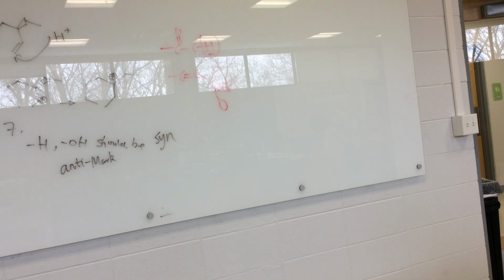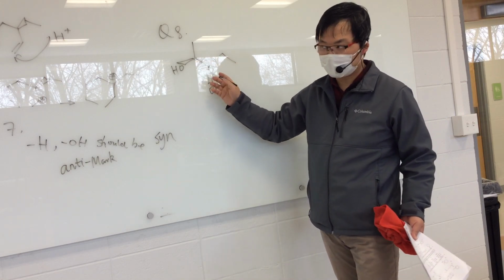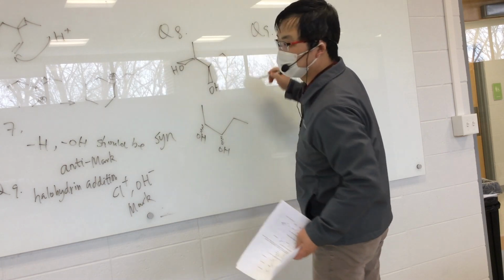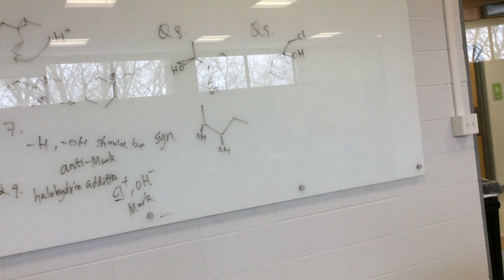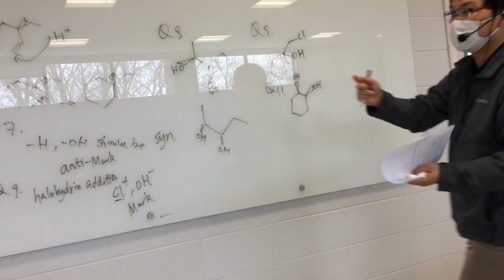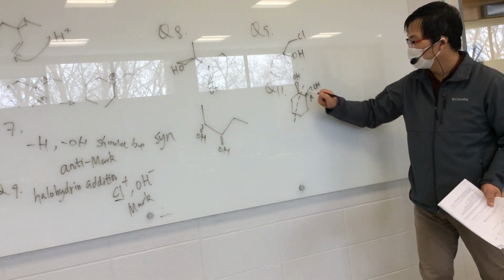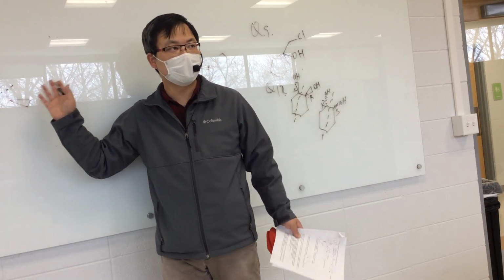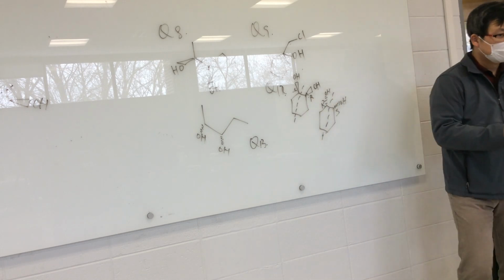FD1D3ECF CB07 493E BA96 6CE113FF5614